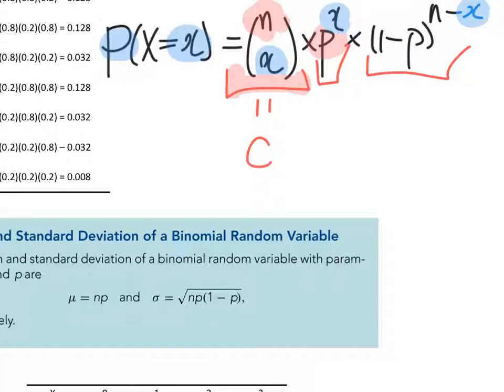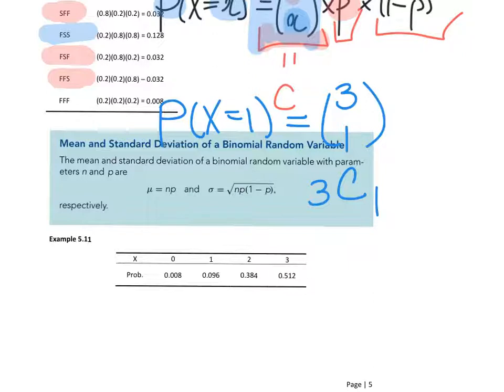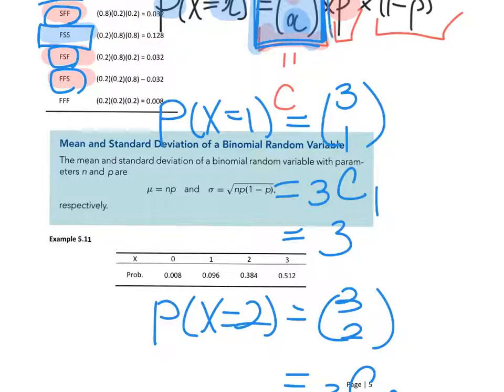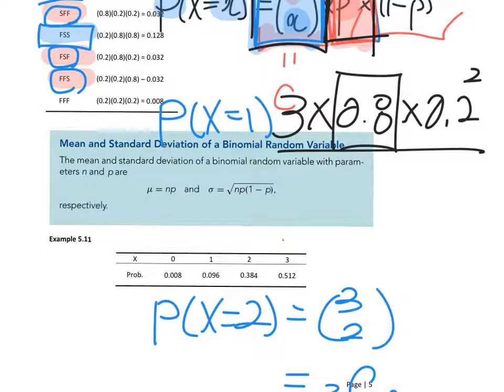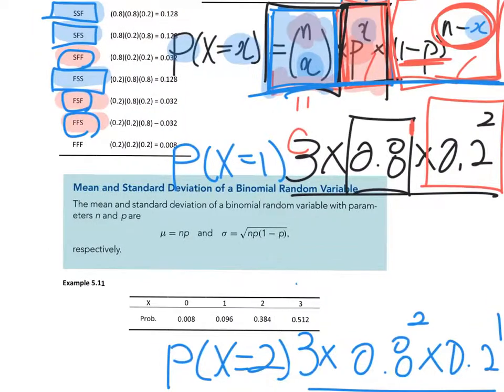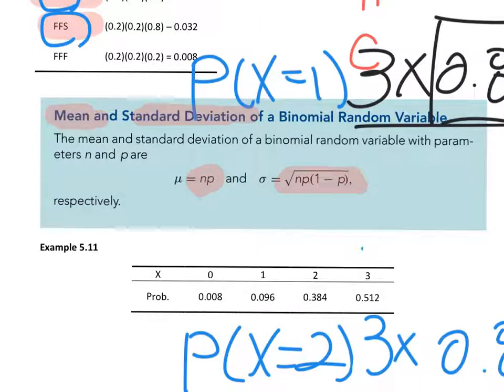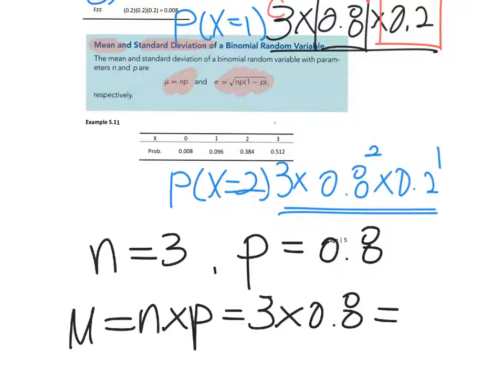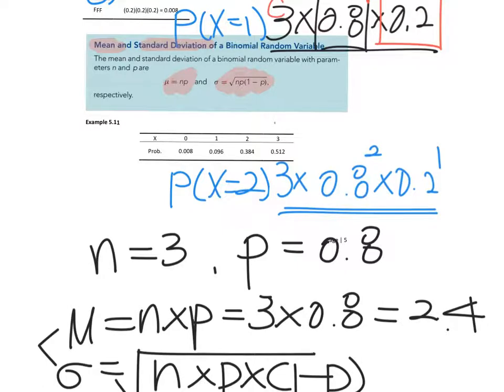UAFS Uhm STAT2503 Chapter 5 Ex 5.11 The mean and SD for Binomial